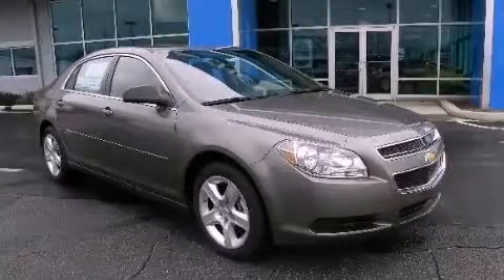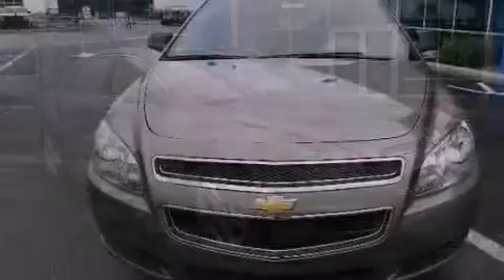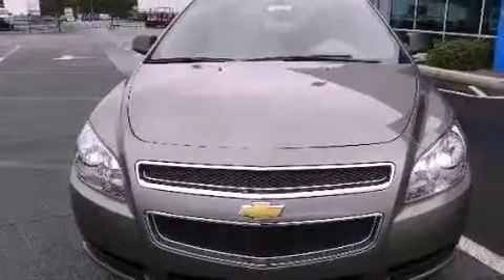2012 Chevrolet Malibu Lithia Springs GA 30122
Year : 2012
 Make : Chevrolet
 Model : Malibu
 Engine : Gas 4-Cyl 2.4L/145
 Trans . : Automatic
 Exterior : Mocha Steel Metallic
 Miles : 11
 Interior : Cocoa Cashmere
 1971 Thornton Rd
 Lithia Springs , GA 30122
 2012 Chevrolet Malibu Lithia Springs GA